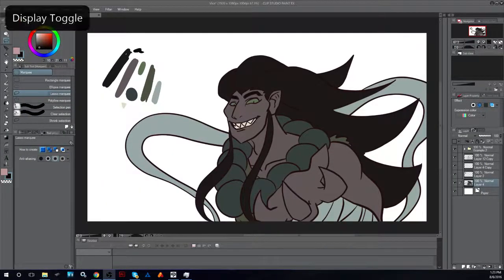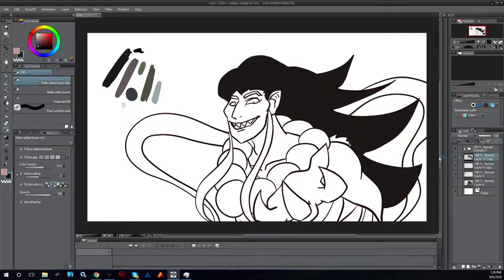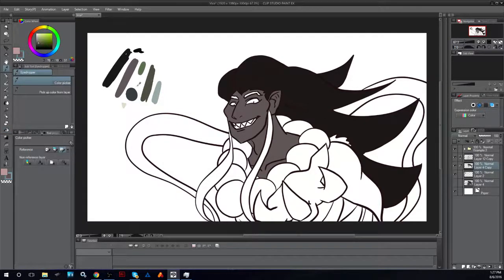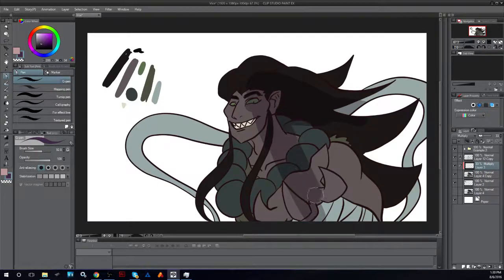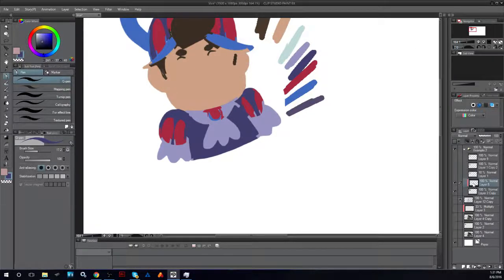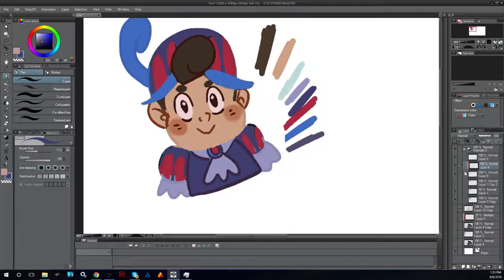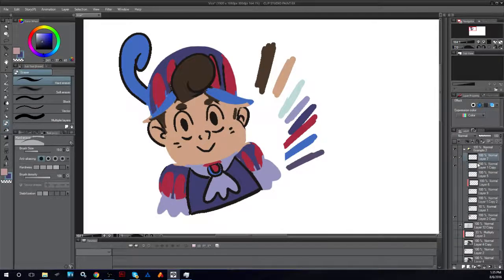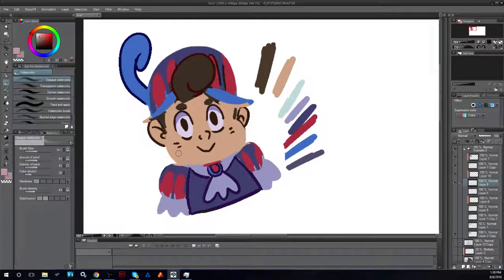How To Color Fast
How to color lined art and lineless art super fast in Manga Studio 5 or Clip Studio